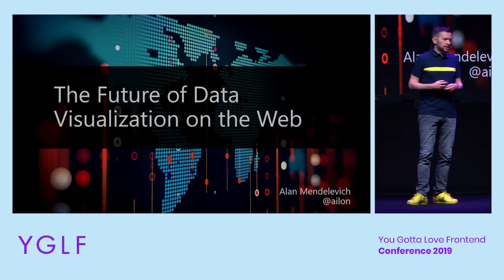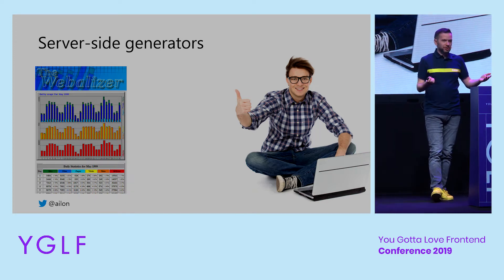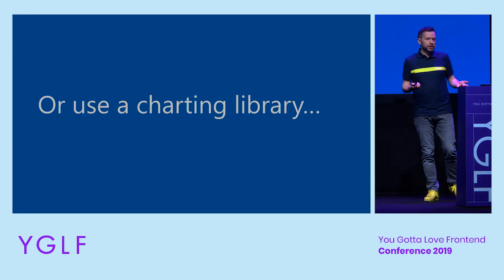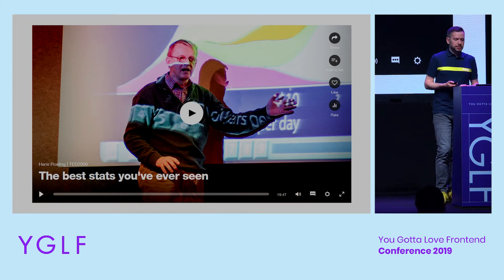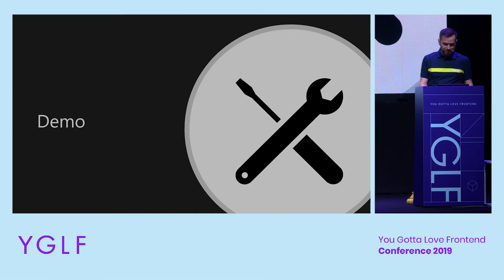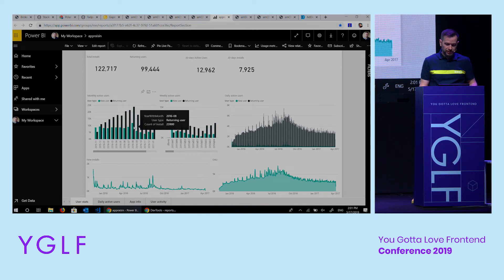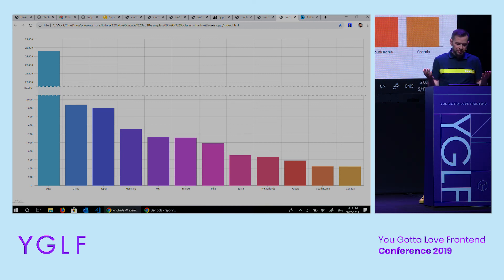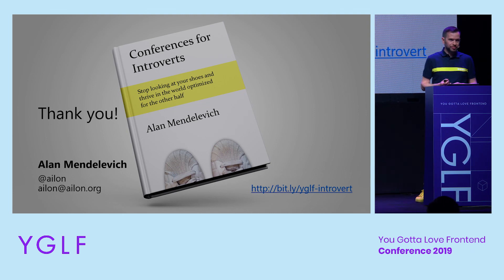Alan Mendelevich - The Future of Data Visualization on the Web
Gone are the days when we used creative HTML table tricks to show a bar chart or resorted to saving static images from Excel.

In this talk, we will cover the modern data visualization landscape and take a peek into the future.